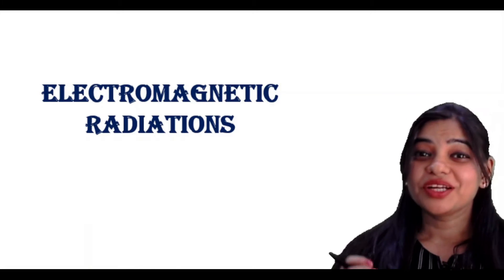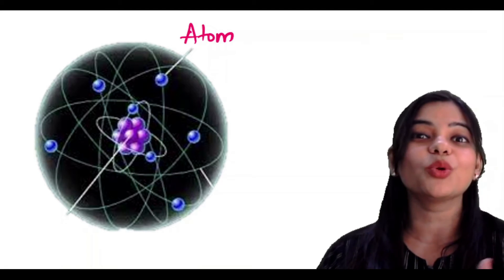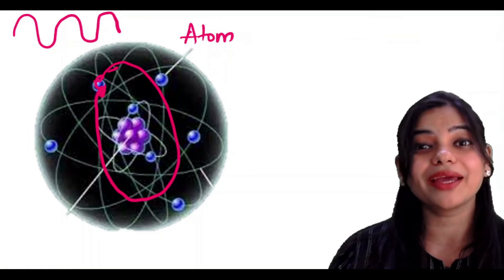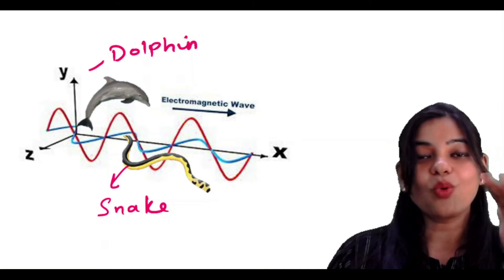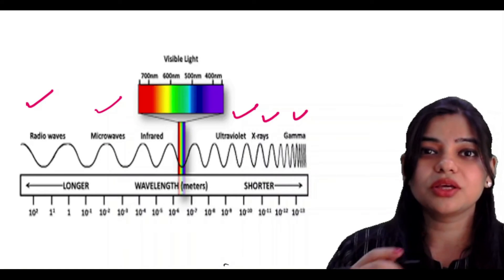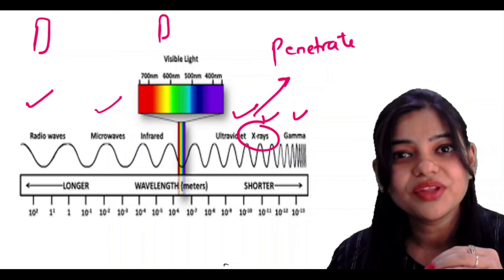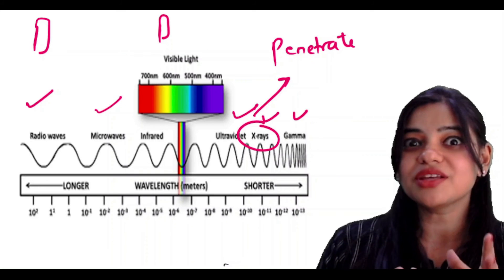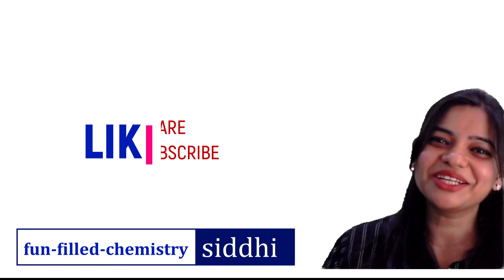ELECTROMAGNETIC WAVES DOLPHIN OR SNAKE ???? SPECTRUM KISKA BANA HOTA HAI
This video will help students to understand the concept of electromagnetic waves very easily with easy analogy. The movement of electromagnetic waves, how they are generated and what is ELECTROMAGNETIC SPECTRUM.
What is spectrum
what are electromagnetic waves,
How are EM waves formed
are electromagnetic waves perpendicular to each other?
what are sound waves?
what are visible region?
what is light
what is frequency